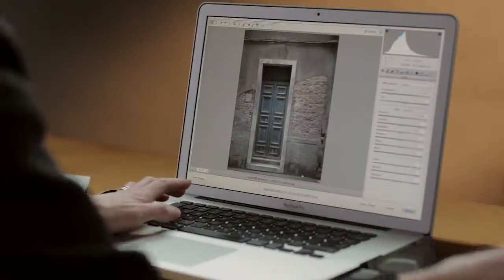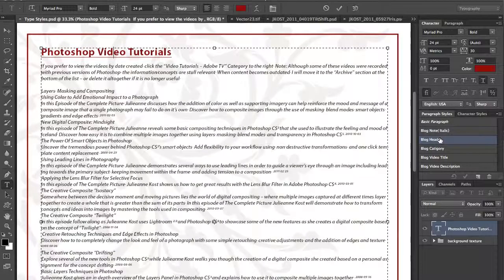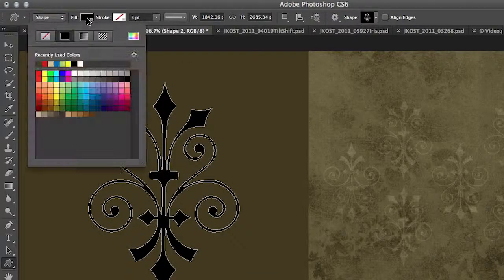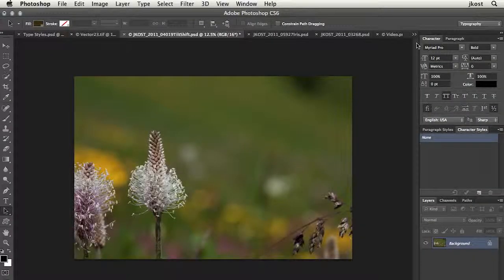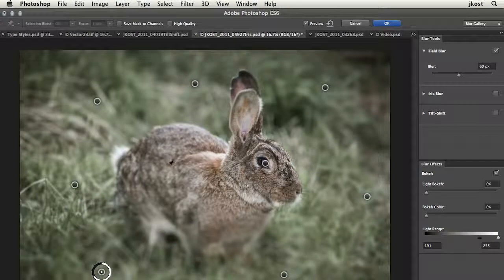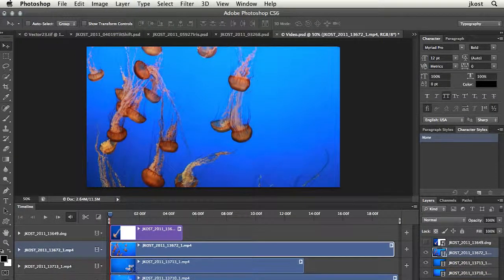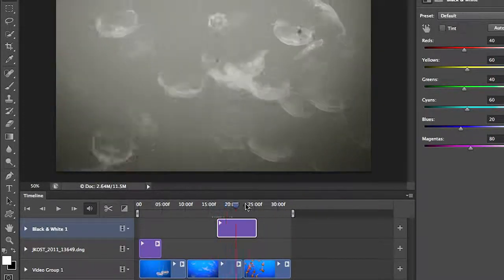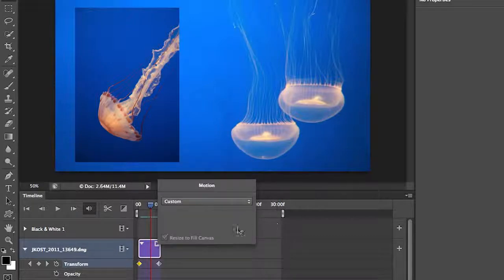Adobe CC Adobe Photoshop CS6 - TOP 6 Features by Julieanne Kost link in description